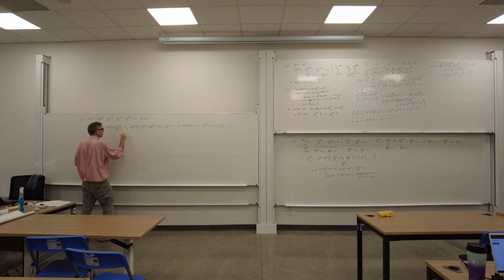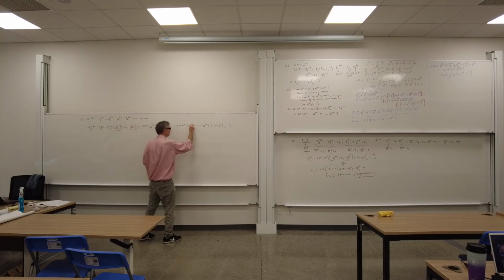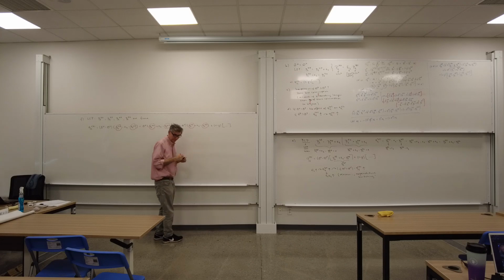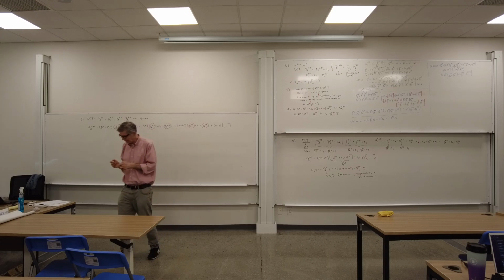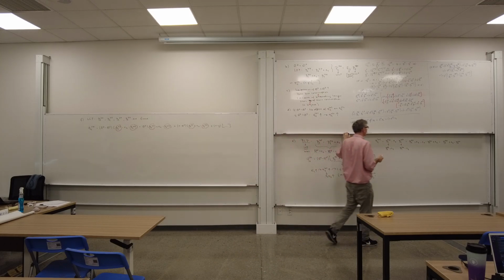ATIM_Day 7 pt 10/12